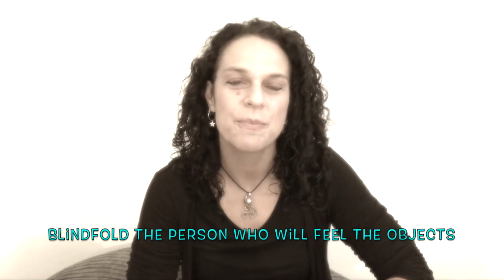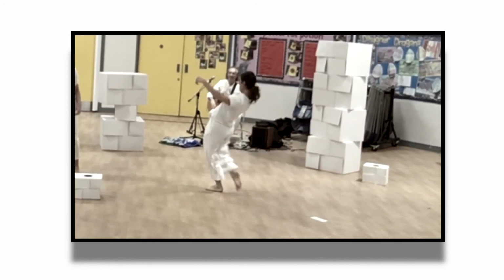Squish, Squash, Squidge...How does it feel?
This fun interactive video offers a sneaky peak at Wriggle in rehearsal for ‘Squidge’ and is packed with lots of ideas for you to try out your own squidging at home.
Can you guess what something is by touching it to see how it feels?
What sound does a scratchy hairbrush make?
How do you dance like a soft snuggly slipper?. It’s a bit like a game of charades but with no talking, you can only use your body.
Introducing ‘Squidge’, Wriggle’s brand new show all about our sense of touch for young children (ages 3-8) and families.